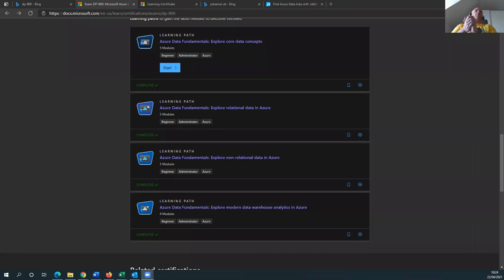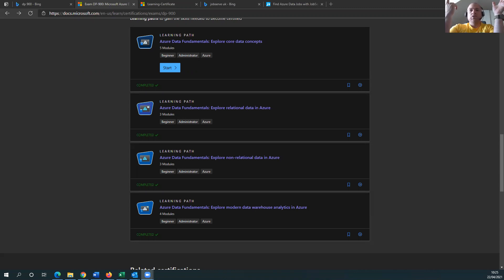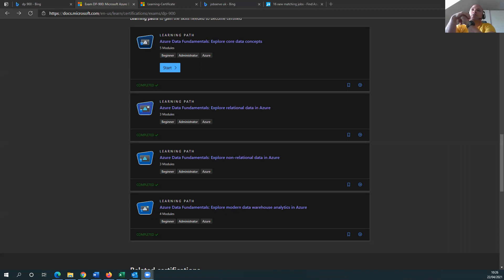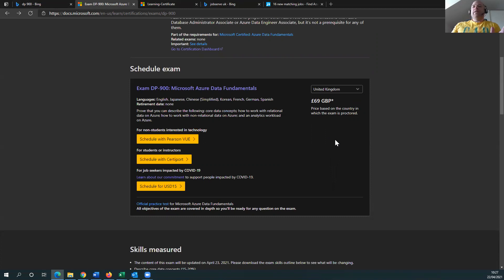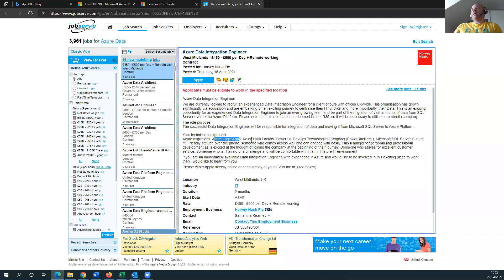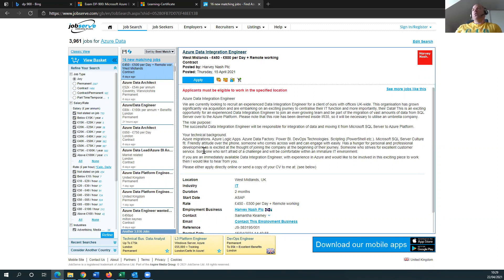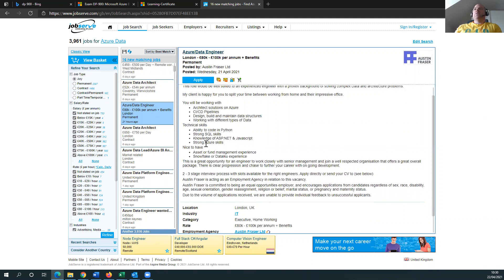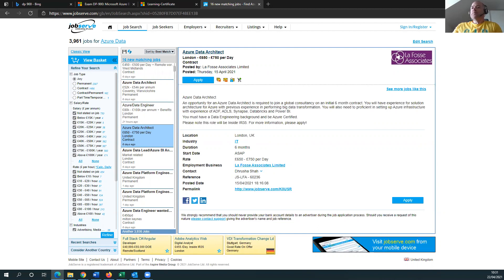Is DP 900 worth it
Is DP 900 worth doing? I tell you in this video, but the short answer is YES!

Free Microsoft Training

2170